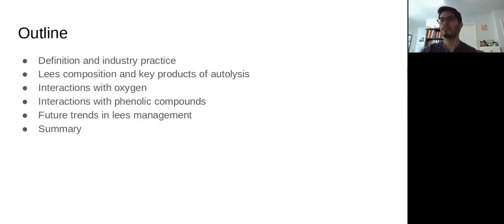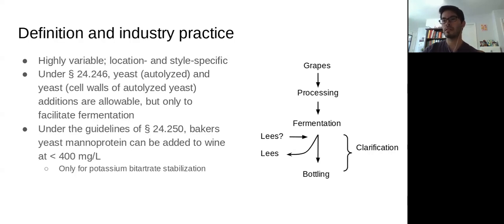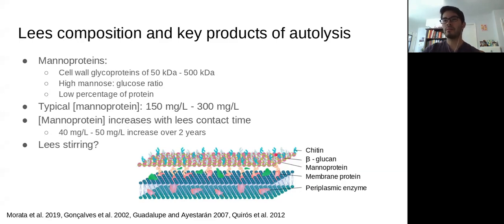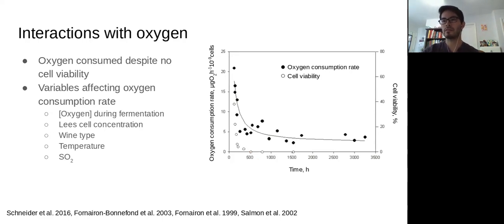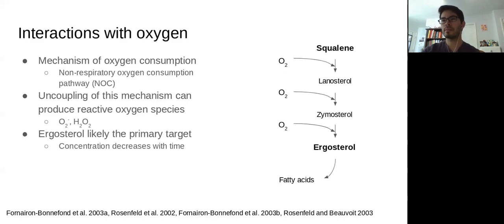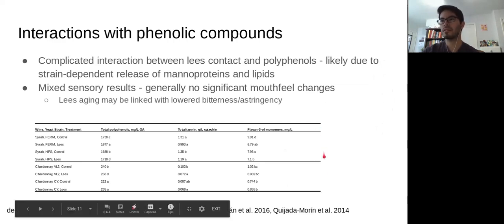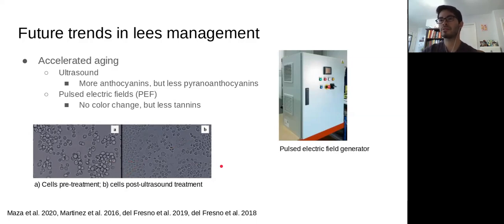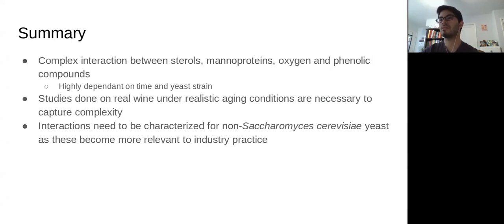VEN290 Spring 2020: Interactions between Wine and Saccharomyces cerevisiae Lees during Aging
Interactions between Wine and Saccharomyces cerevisiae Lees during Aging by Andre Swart